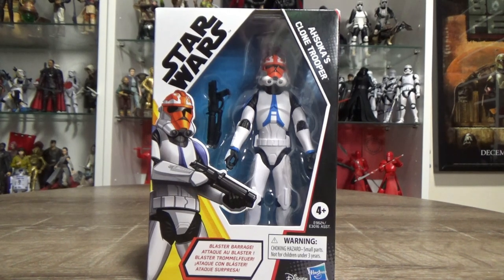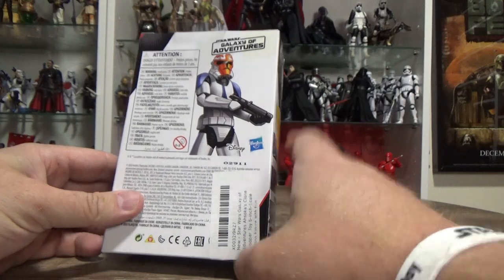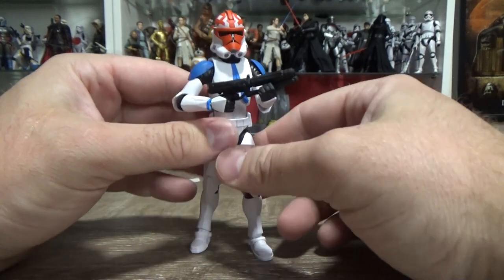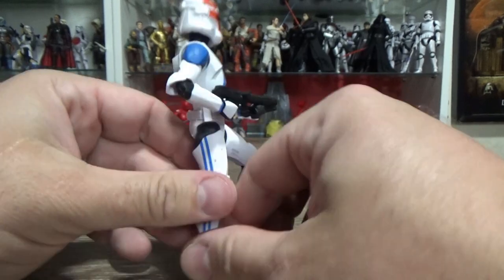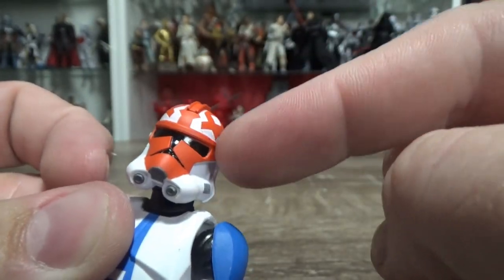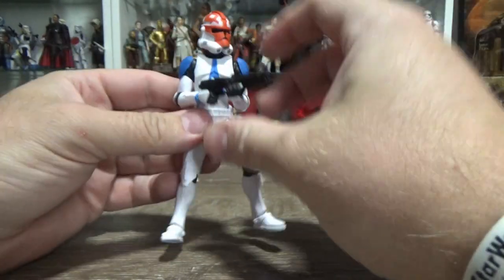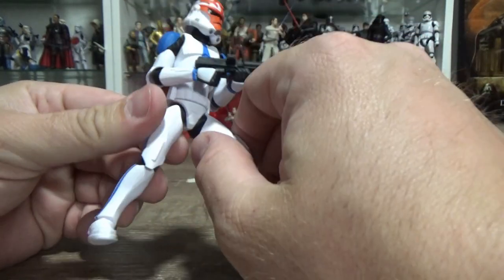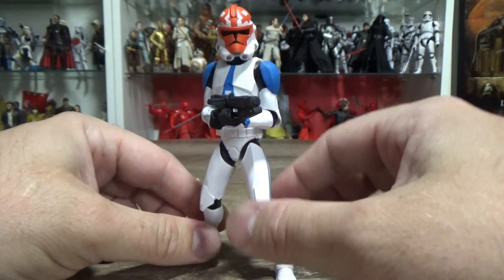GALAXY OF ADVENTURES - AHSOKA'S CLONE TROOPER